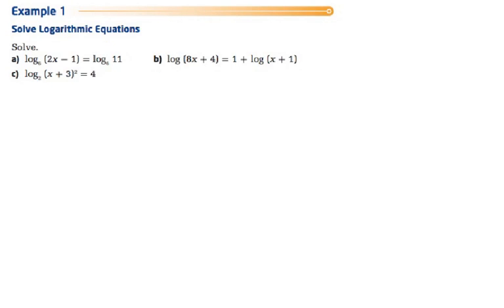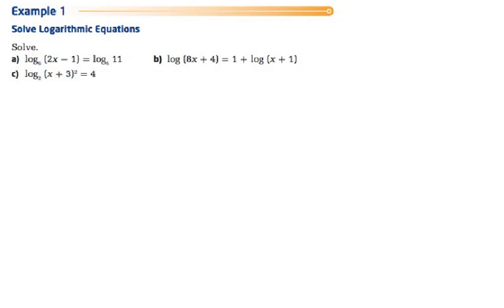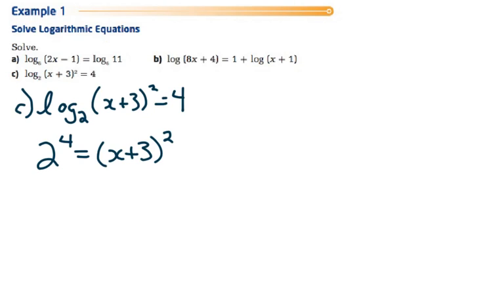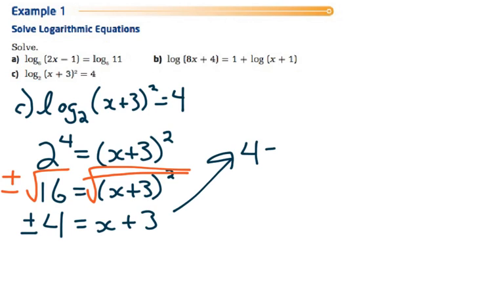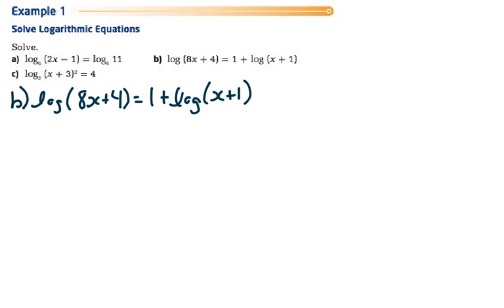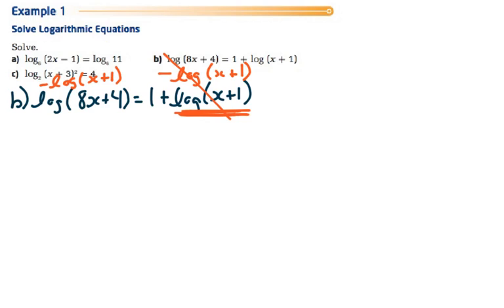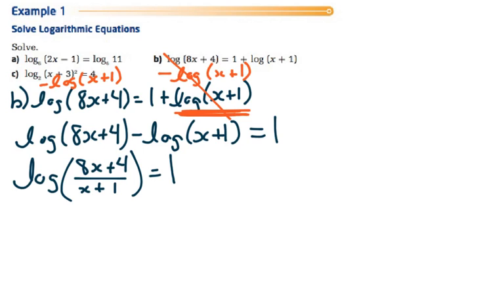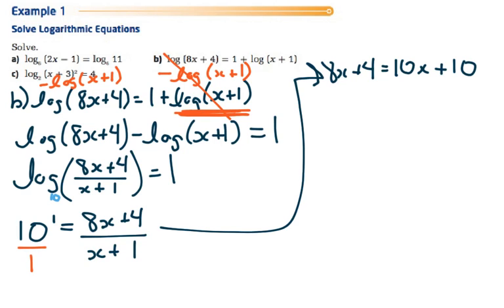PC30 3 7 1